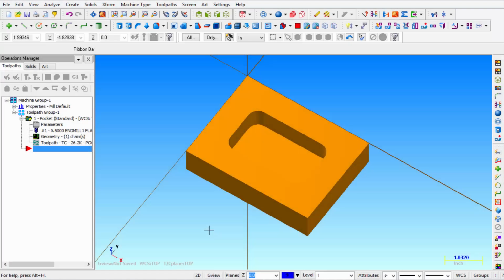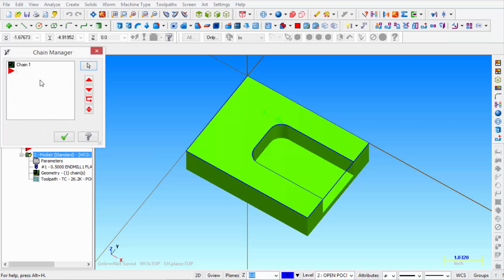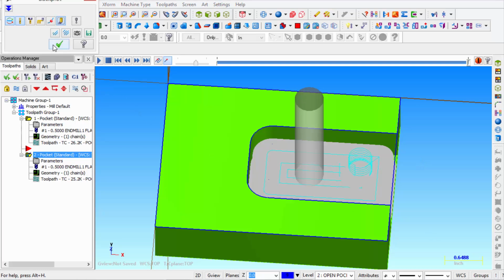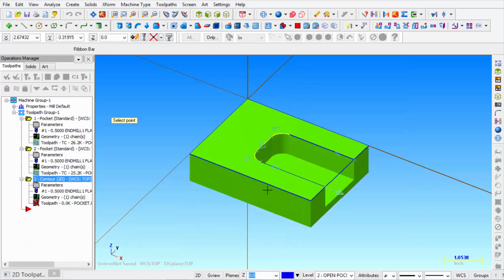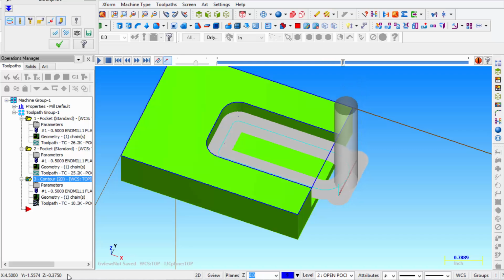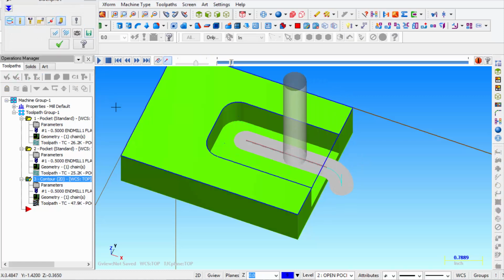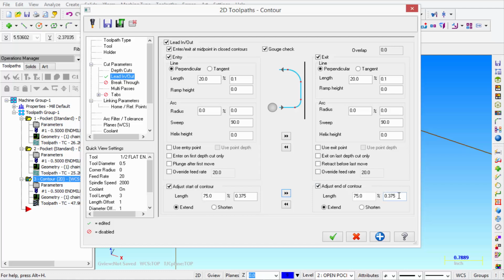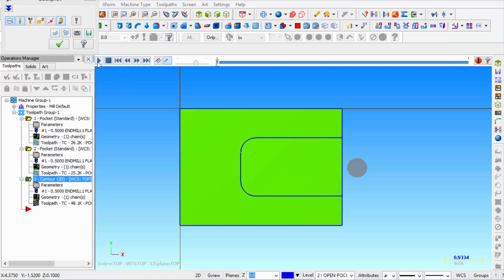MILLING CONTOURS OR OPEN POCKETS IN MASTERCAM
The 'POCKET' routine is not the only option when machining open ended pockets. Learn how to use the 'CONTOUR' feature and how to change step over, depth of cut and lead in and lead out moves.